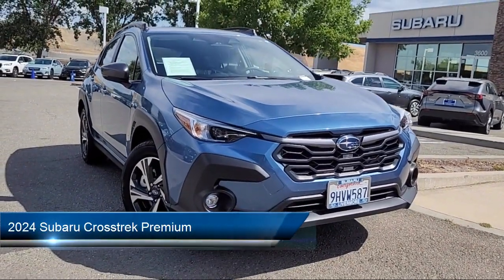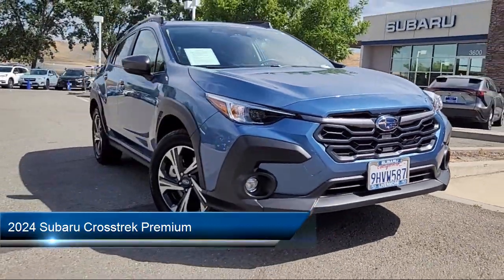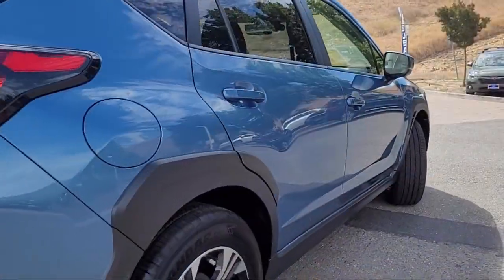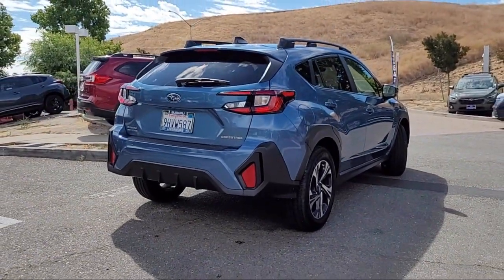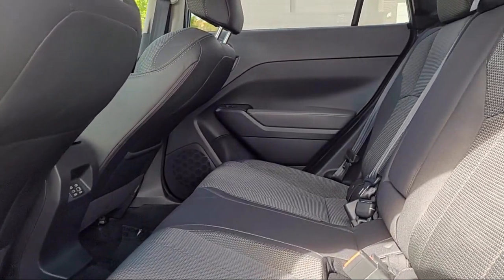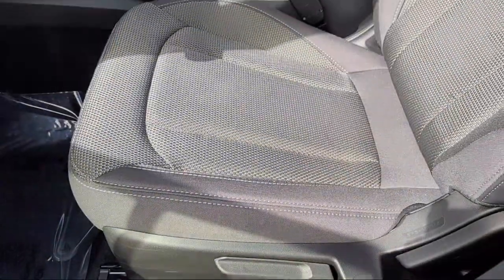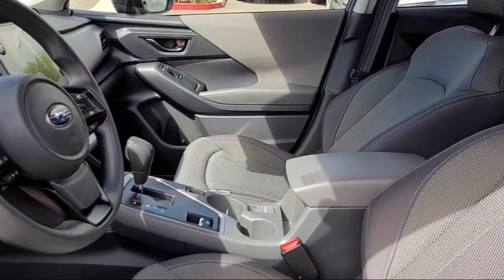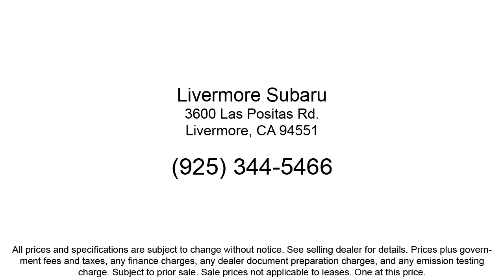2024 Subaru Crosstrek Premium Sport Utility Livermore Pleasanton Dublin Tracy Fremont San Ramon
2024 Subaru Crosstrek Premium Sport Utility Stock Number: S89893A Vin:JF2GUADC0RH257138.